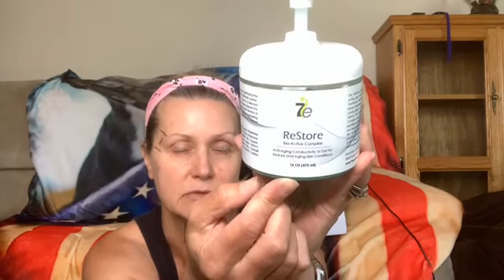NON-Surgical Facelift | MINI HIFU | High Intensity Focused Ultrasound Before & After | 5 Week Update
Home Ultherapy Mini HIFU | High Intensity Focused Ultrasound Before & After | 5 Week Update

Hi guys, today I am doing my 5-week, update.  This mini HIFU is so powerful, I am still on level 2 after 5 weeks.  I can already see a difference in the toning and tightening of my skin, after 5 weeks.
I am so excited to share with you this incredible at home devise.  Ultherapy, also known as Mini Hifu or High-Intensity Focused Ultrasound is one of the latest FDA approved ways to tighten facial skin, lift the brows and target loose skin around the jawline and eyes. Using micro-focused ultrasound to heat the SMAS layer, it stimulates collagen production while tightening and lifting lax skin. While there are small initial results, it takes 2 - 3 months for the real results.
This Hifu device has a power of 5J per CM2 covering an area of 4CM2 at a time. With a frequency of 3mhz, it has a penetration depth of 4.5mm on level three, 3mm on level two, and 1.5mm on level one. The ultherapy home device can be used once a week until you reach the results you are after - then switch over to once every 3 months.

Everything I use in this video has links listed below.

Silicone Face Mask Brush
Numb Master numbing cream

Video equipment:
I Phone
Shure MV88+ microphone
Neewer light ring
Apple watch series 6

Fat Freeze:
MTS Aesthetics:
Double Chin fat freeze machine with 4 handles:

Mychway:
Two handle SKU# WL7008C:

Fat Freeze Membrane
Fat Freeze Machine
Fat Freeze Machine with Double Handles
Fat Freeze Machine with Chin Handle
Fat Freeze combination Cavitation, RF therapy machine